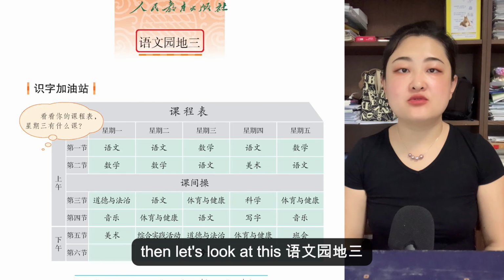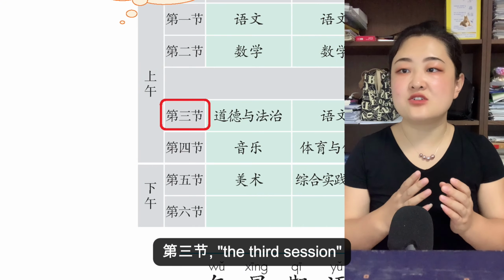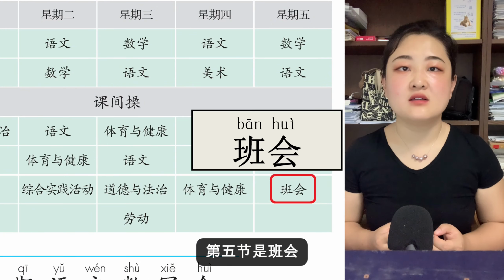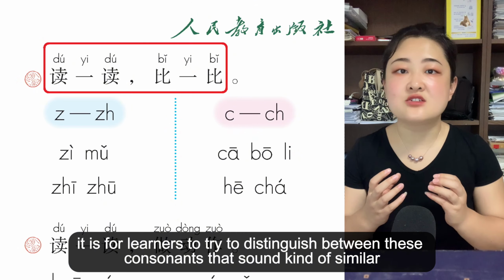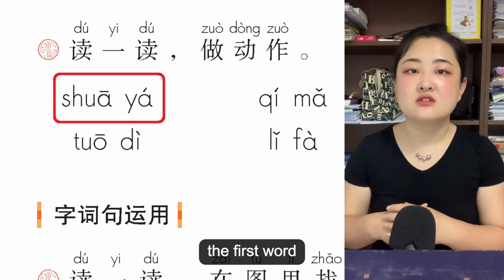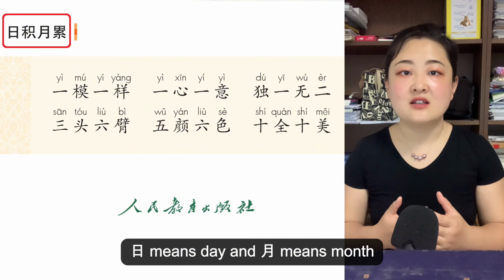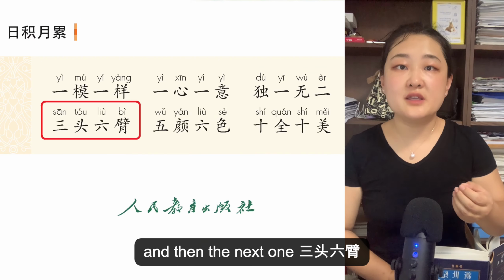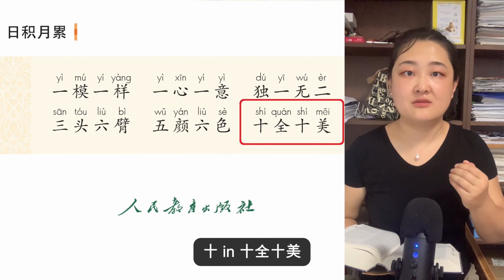7 days in a week, subjects in school, curriculum table and idioms with 4 characters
This episode covers:
语文园地三
识字加油站
识字 (to recognize characters)
加油站 (gas station)
课程表 (curriculum table)
课 (lesson, course)
课程 (curriculum)
表 (table)
星期
星期一 (Monday)
星期二 (Tuesday)
星期三 (Wednesday)
星期四 (Thursday)
星期五 (Friday)
星期六 (Saturday)
星期日 (Sunday)
上午
下午
第 (used to make ordinal number)
第一
第二
第三
节 (session)
第一节
第二节
第三节
第四节
第五节
第六节
语文
星期一的第二节 (the second class on Monday)
数学
道德与法治 (Morals and Rule of Law)
音乐 (Music)
美术 (Fine Arts)
体育与健康 (Physical Education and Health)
综合实践活动 (Comprehensive Practice and Activities)
劳动 (Labor)
科学 (Science)
写字 (Writing Characters)
班会 (Class Meeting)
课间操 (exercises during the break)
Characters: 午 星 期 语 文 数 写 会
用拼音 (to use pinyin): c s and x
读一读，比一比 (read and compare)
Distinguish between 声母 z and 声母 zh: 字母 (letter)、蜘蛛 (spider)
Distinguish between 声母 c and 声母 ch: 擦玻璃 (to wipe clean the glass)、喝茶 (to drink tea)
Distinguish between 声母 s and 声母 sh: 宿舍 (dormitory)、书架 (bookshelf)
读一读，做动作 (read and do)
刷牙 (to brush one’s teeth)
骑马 (to ride a horse)
吃西瓜 (to eat watermelon)
拖地 (to mop the floor)
理发 (to cut one’s hair, to have a haircut)
头发 (hair)
拔萝卜 (to pull out the radish)
字词句运用 (to use characters, words and sentences)
读一读，在图里找一找 (read and look for the things in the picture)
鸡 (chicken)
鱼 (fish)
河 (river)
一座山 (one hill)
一棵树 (one tree)
四只鸽子 (four doves/pigeons)
七朵花 (seven blossoms)
日积月累
成语 (idioms) with numbers
To use a Chinese to English dictionary
一模一样 (exactly alike)
她和她妈妈长得一模一样。
一心一意 (wholeheartedly)
他一心一意扑在工作上。
独一无二 (only, unique)
你是独一无二的。
三头六臂 (three heads, six arms; superpower)
哪吒 (Ne Zha) has 三头六臂
即使你有三头六臂，不团队协作，这件事也是做不成的。/ 这件事要没有集体的力量，纵有三头六臂也难以办成。
五颜六色 (colorful)
五颜六色的花朵
十全十美 (perfect and complete)

30 Textbook 08: this video